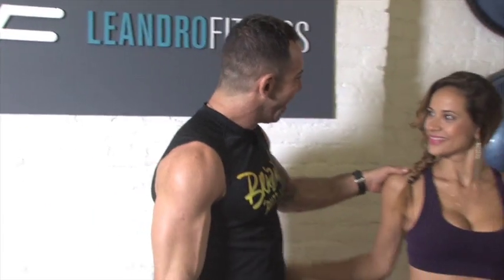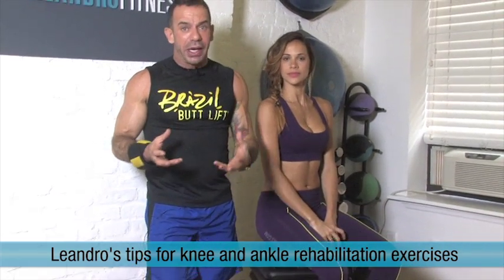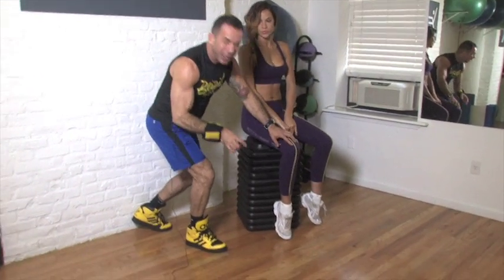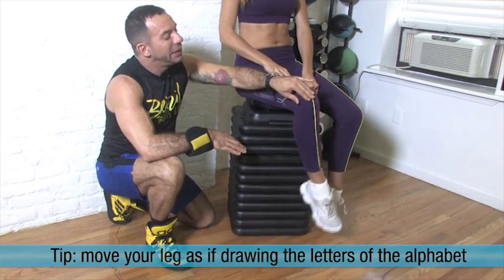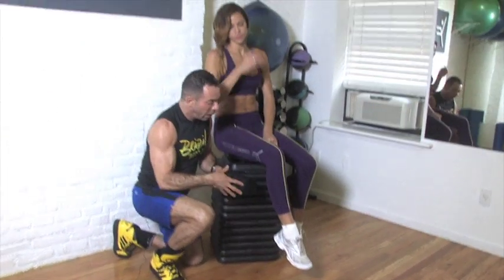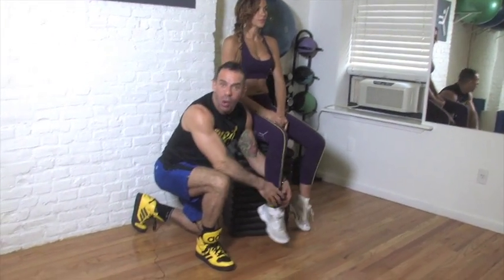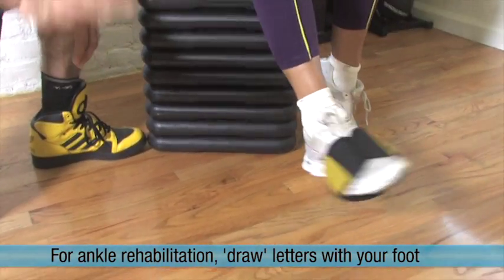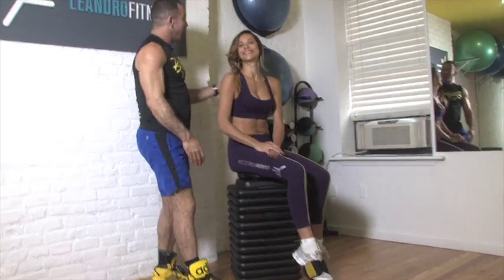Leandro Fitness Video Blog #22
On this episode, Leandro Carvalho teaches simple exercises that will help you rehabilitate from a knee or an ankle injury.